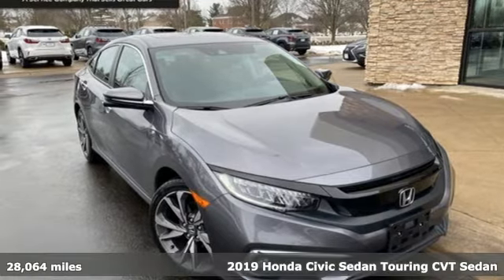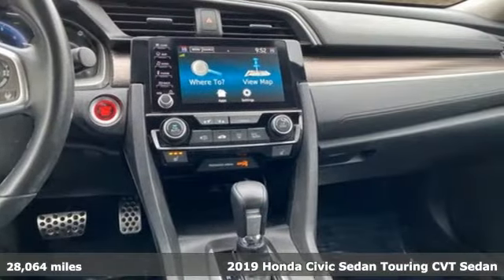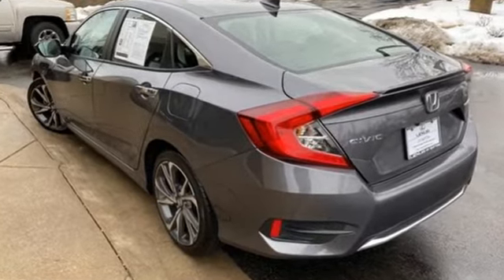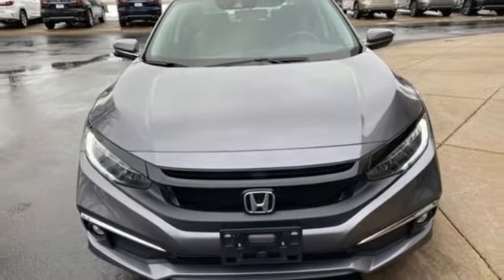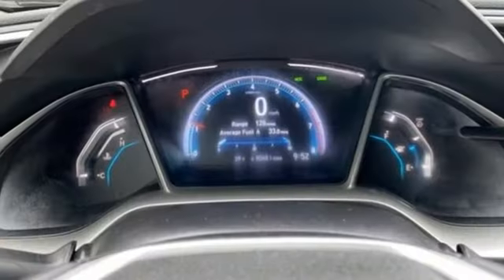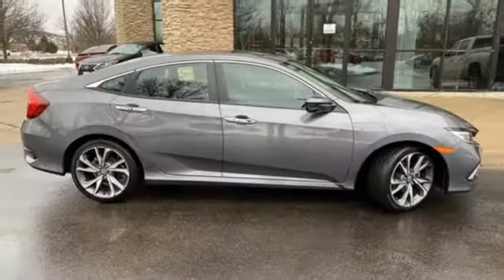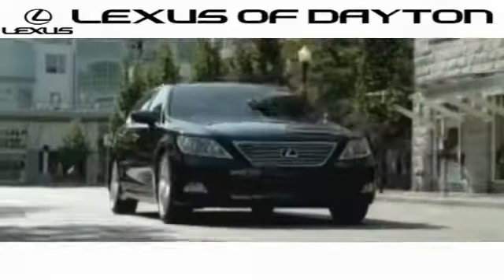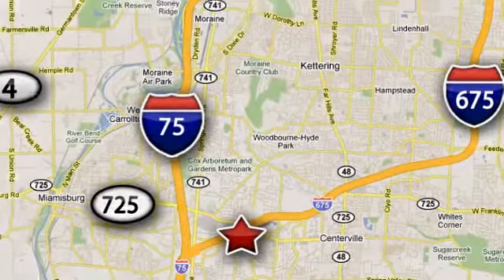Used 2019 Honda Civic Dayton Cincinnati, OH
Year: 2019
Make: Honda
Model: Civic
Trim: Touring
Engine: 1.5L I-4 DI DOHC Turbocharged
Transmission: CVT
Color: Gray
Interior: Black
Mileage: 28064
Stock #: P6274
VIN: 19XFC1F97KE001539
** EXCLUSIVE LIFETIME WARRANTY **, ** SUNROOF/MOONROOF **, Civic Touring, 4D Sedan, 1.5L I-4 DI DOHC Turbocharged, CVT, FWD, Modern Steel Metallic. Priced below KBB Fair Purchase Price! CARFAX One-Owner.brbrLexus of Dayton offers a car-buying experience like no other. We have a huge selection of cars, SUVs and crossovers, and we provide elite customer service and world-class amenities. That's the Lexus of Dayton difference.

Address:
1777 Lyons Road